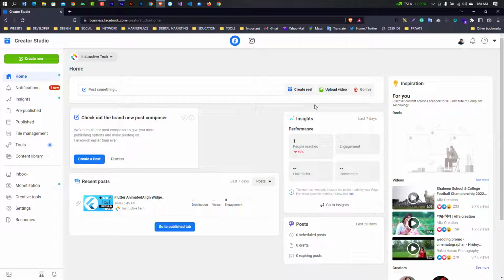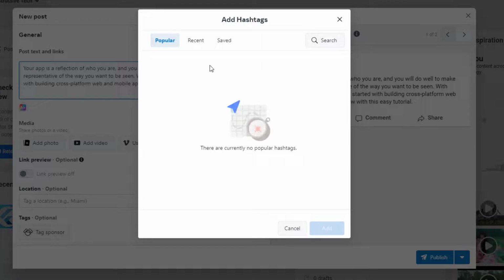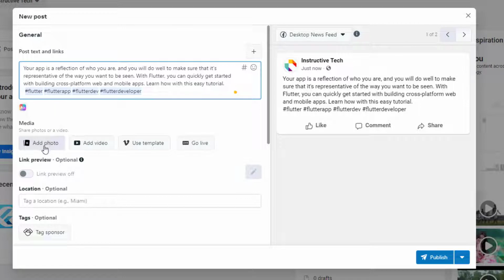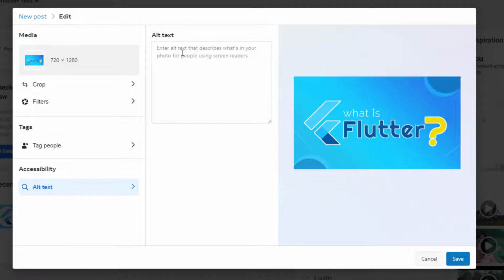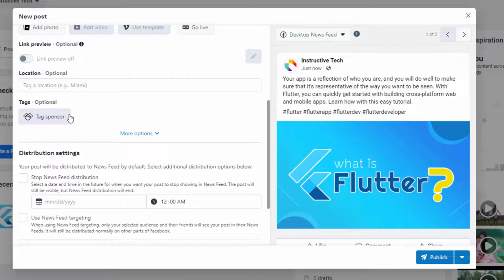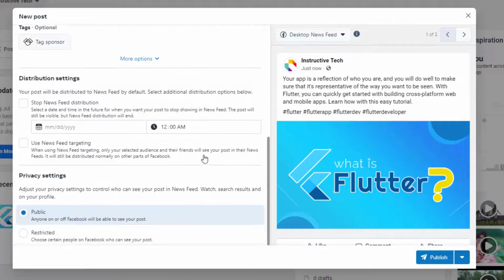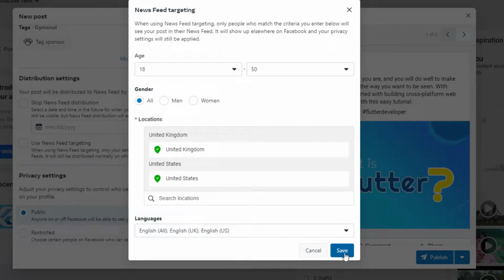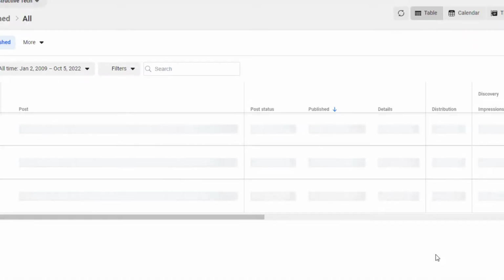SEO Optimize Targeted News Feed Post On Facebook | News feed targeting Facebook 2023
News feed targeting Facebook 2023. Target your audience's age, country and location also image SEO describes in this tutorial.

Facebook introduced a new algorithm last year, which has been significantly impacting the reach of posts. In this video, I'm going to show you how to adapt to this change and improve your engagement by targeting your post to a specific audience. Make sure that your post gets seen by the right people by understanding their interests and demographic details.

👊  @Instructive Tech